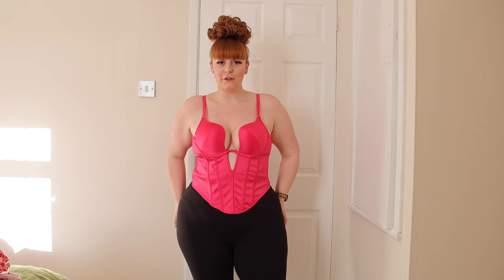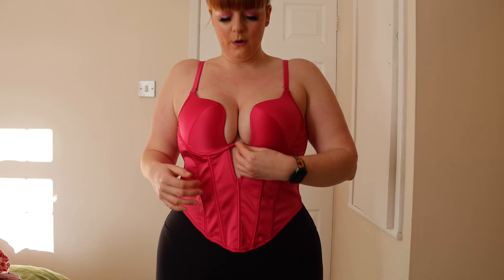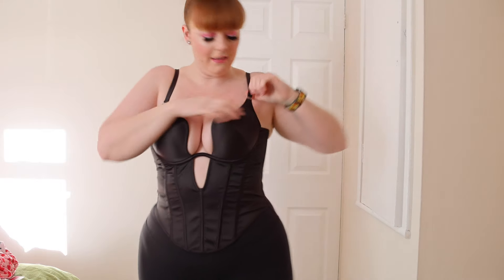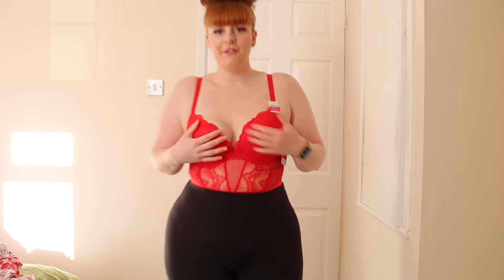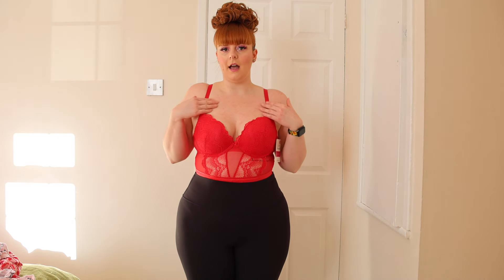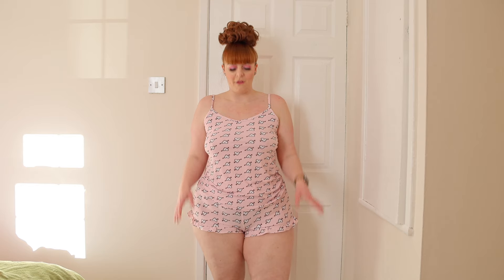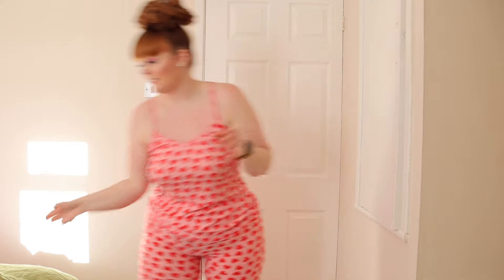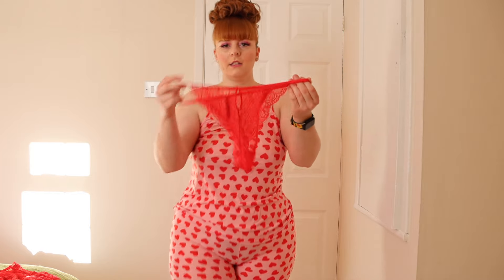VALENTINES DAY LINGERIE & PJS | FASHION NOVA CURVE